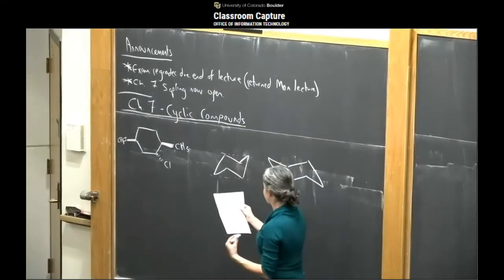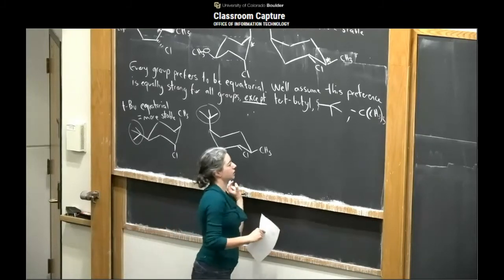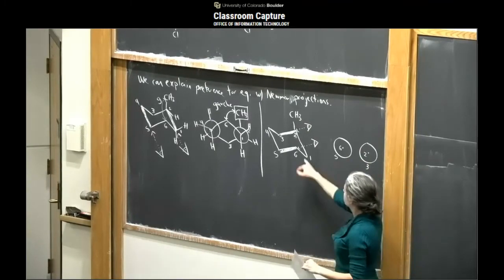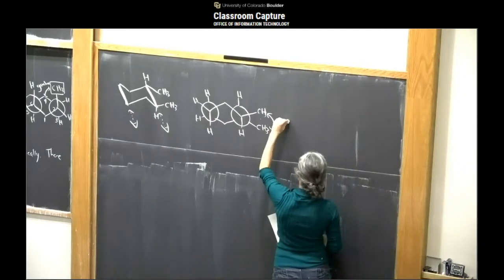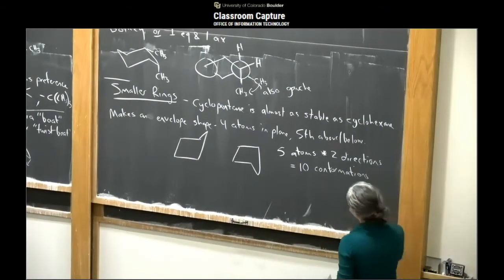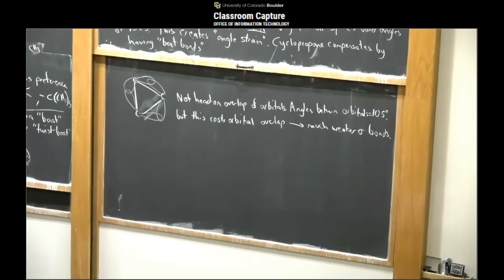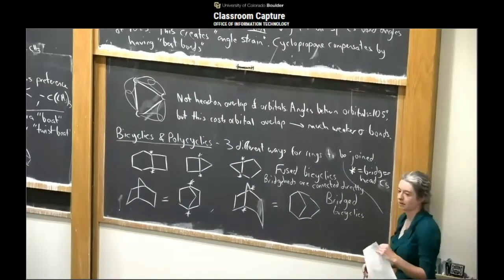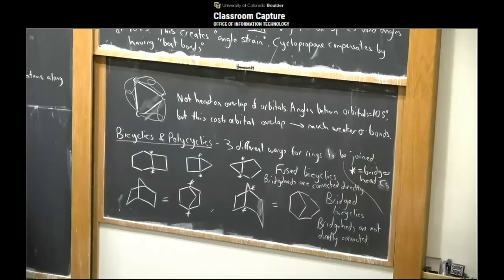CHEM3311-100 Lecture 11-1-2019